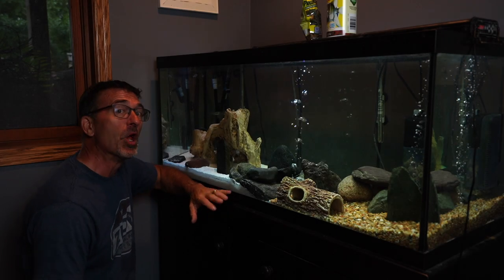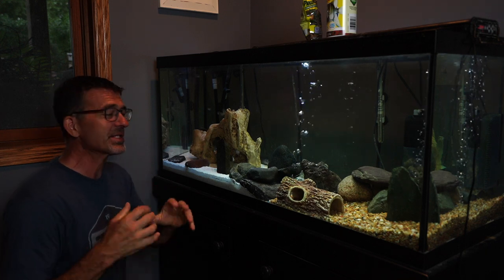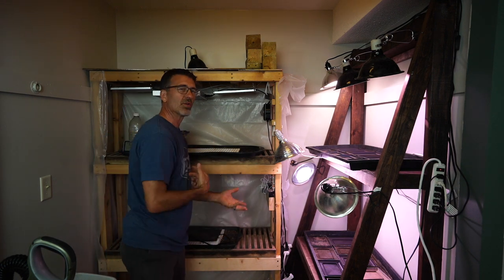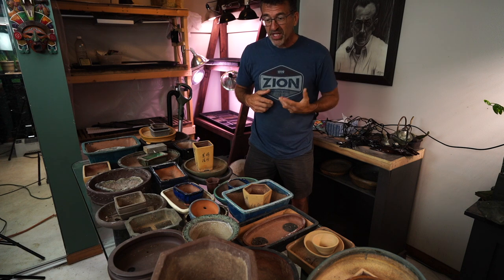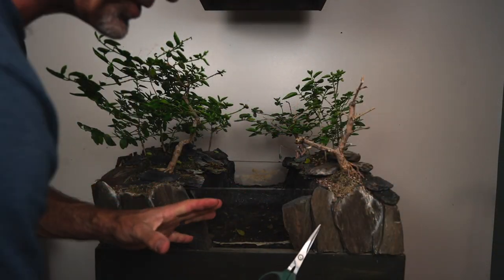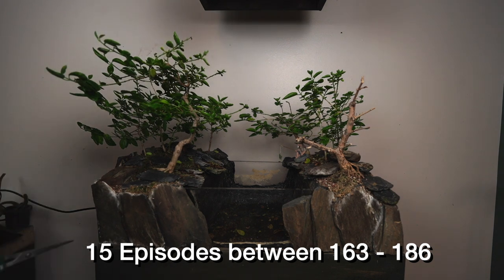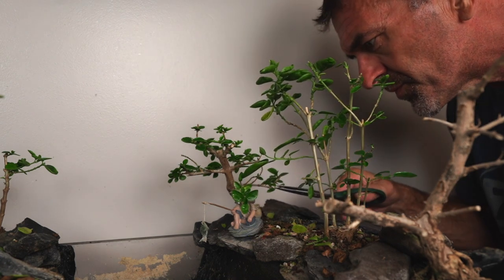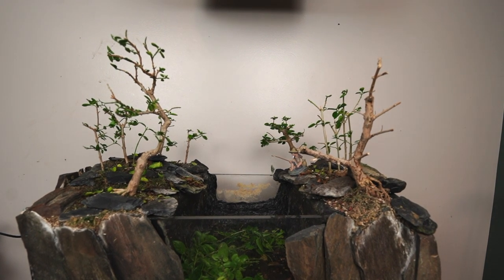August Plant Room Work: Dave's Bonsai E241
In this episode, I do some early work on the plant room in preparation for the inevitable.  Yes, Fall and Winter are just around the corner and it's best to be ready before hit really gets here.  Also, in this update, I work on the Bonsai Pot / Tank for the first time in months.